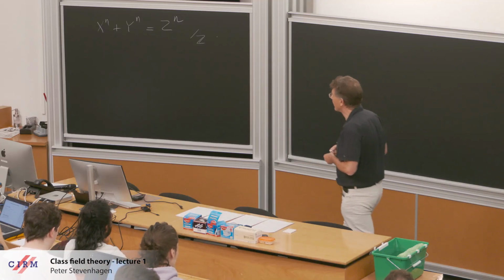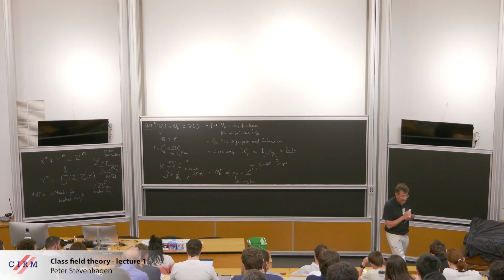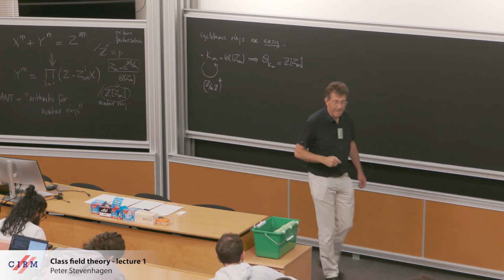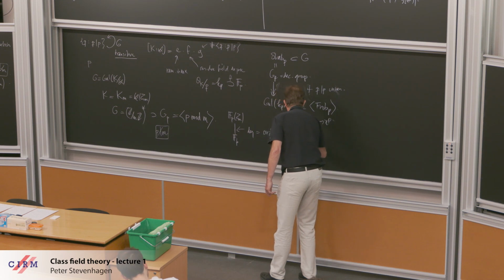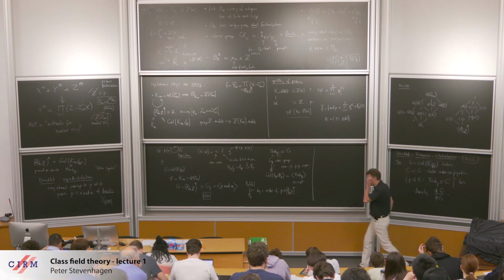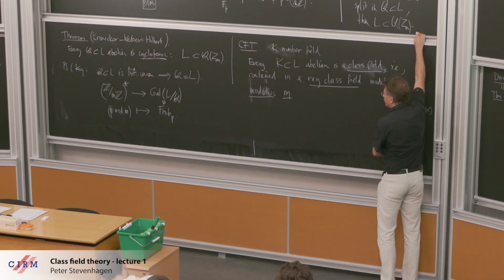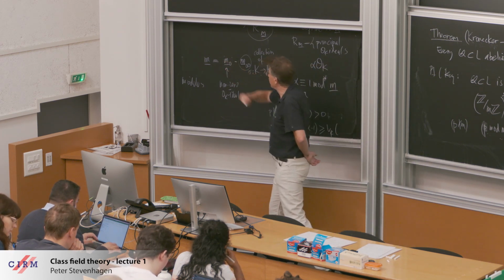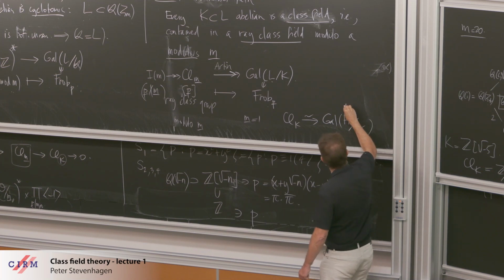Peter Stevenhagen : Class field theory - Lecture 1 -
CONFERENCE
Recording during the thematic meeting : « Spring school in Arithmetic Statistics» the May 08, 2023 at the Centre International de Rencontres Mathématiques (Marseille, France)